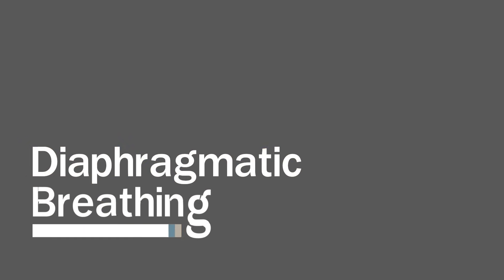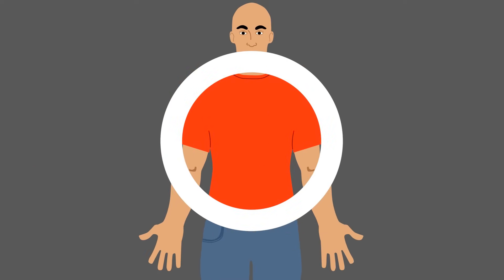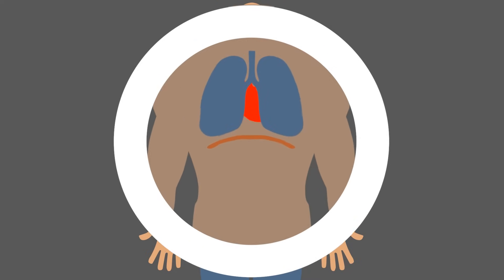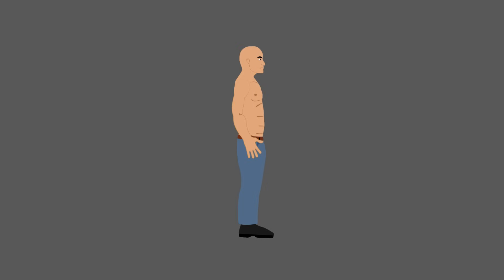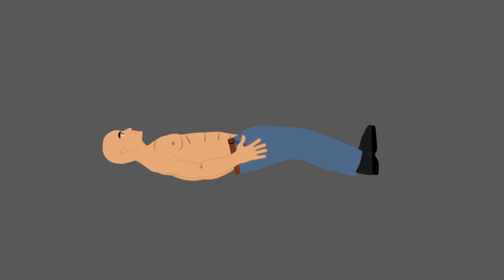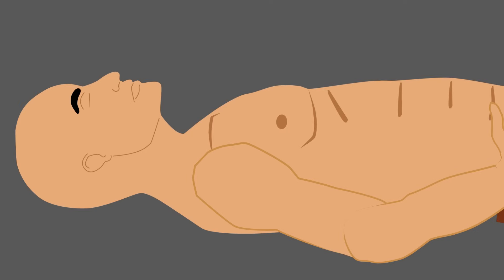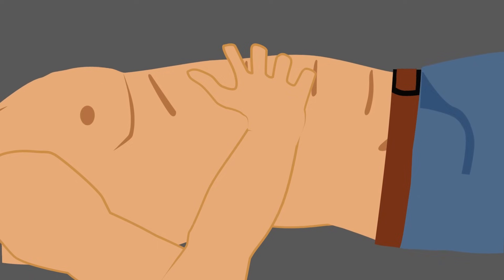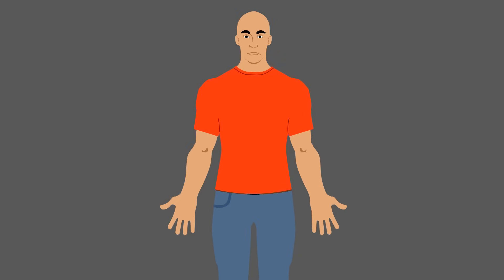Diaphragmatic Breathing Technique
Animated Diaphragmatic Breathing exercises